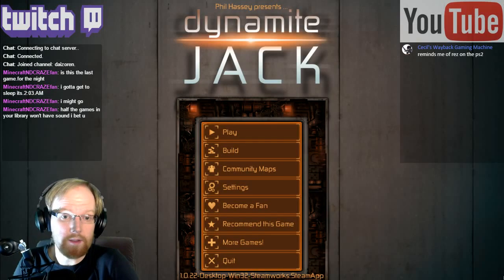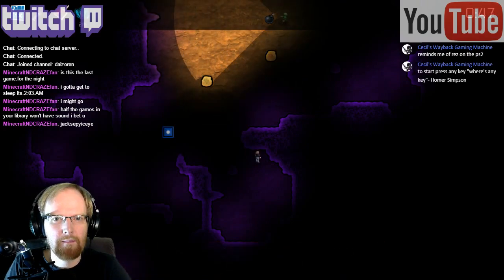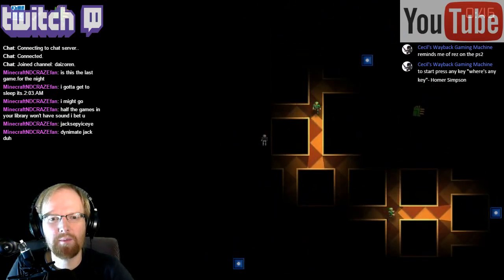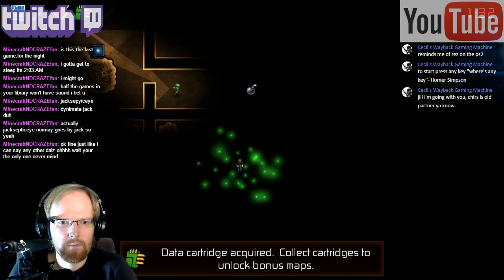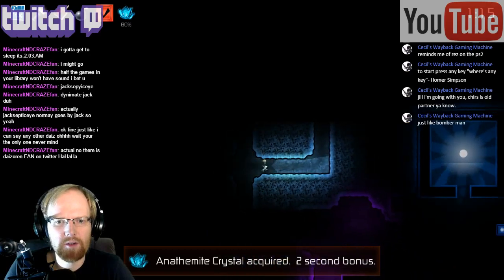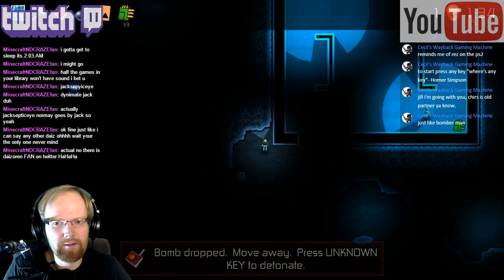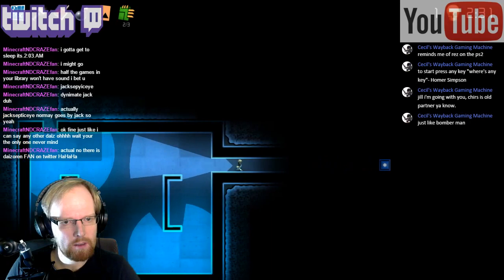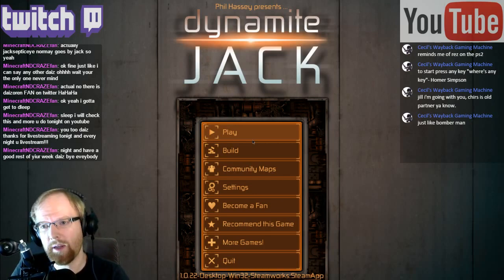Steam Rolling: Dynamite Jack